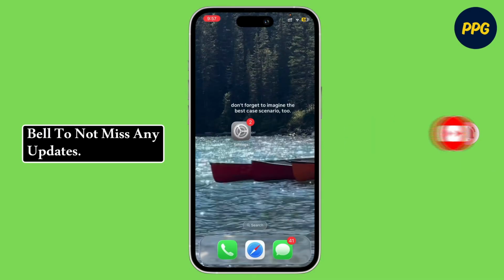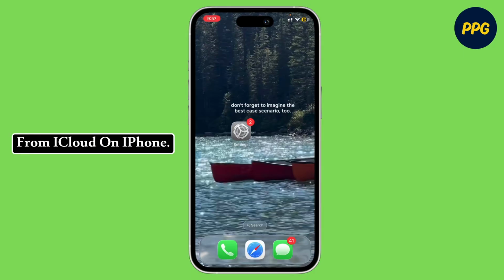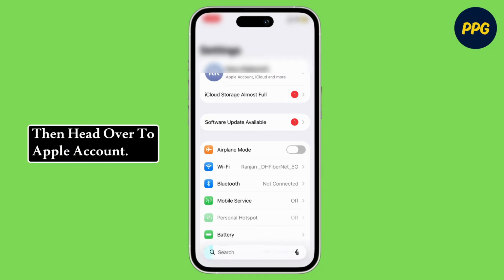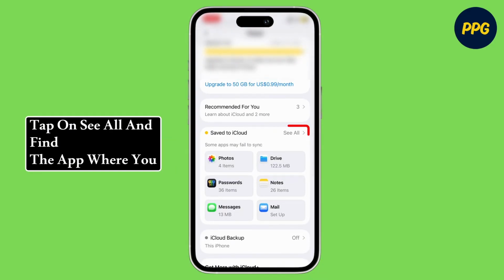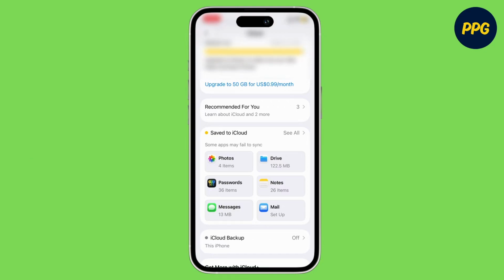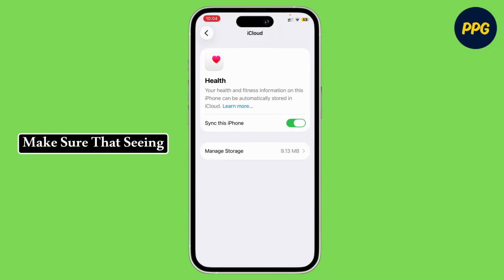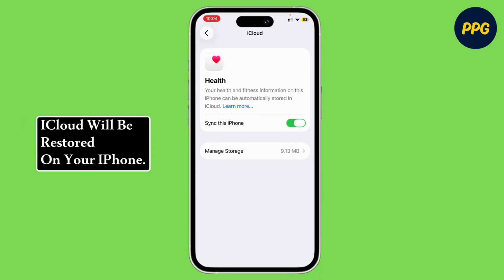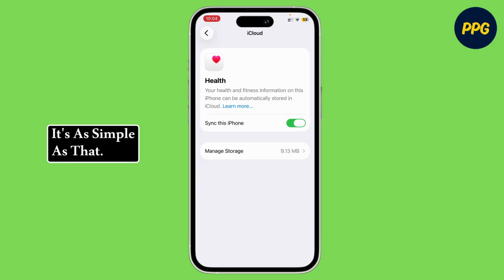How To Restore Data From iCloud On iPhone ?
Hello Guys,

Welcome to our step-by-step guide on "How To Restore Data From iCloud On iPhone ?" If you've lost your data or got a new iPhone and want to recover your files, this video is perfect for you. We'll show you how to restore data from iCloud on iPhone, recover photos, contacts, messages, and more using iCloud backup. Whether you're setting up a new device or restoring after a reset, these methods will help you get your data back quickly and easily.

In this video, we will show:
How to restore iPhone from iCloud backup
Steps to recover data from iCloud on iPhone
How to get photos and contacts back from iCloud
How to restore iPhone data after reset